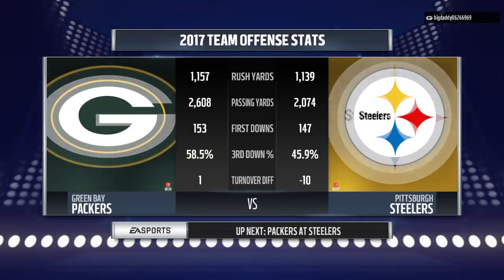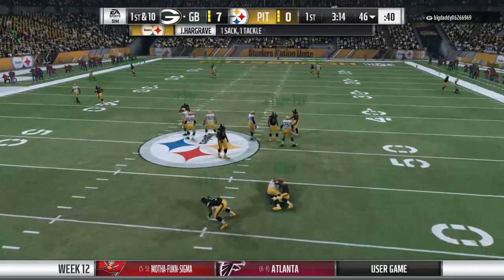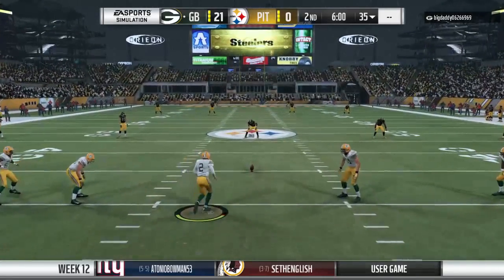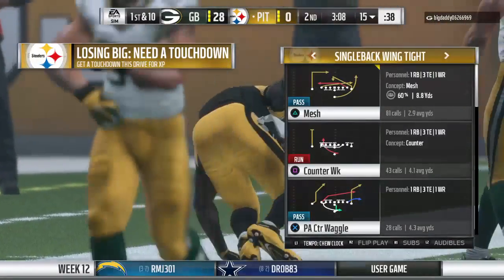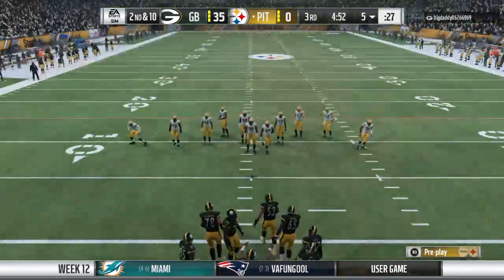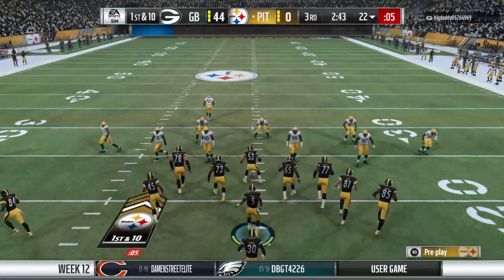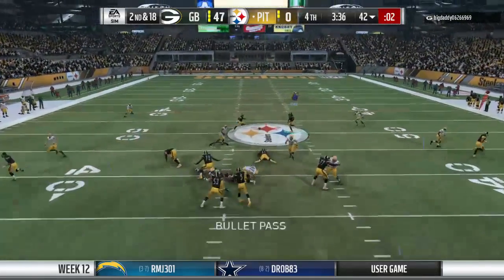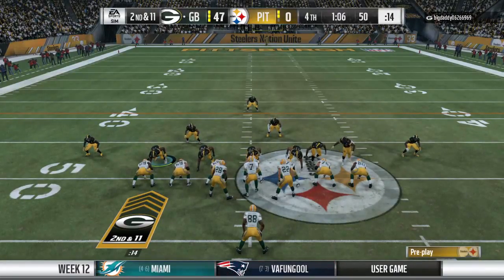COFL Franchise / Season I Week 12: Packers @ Steelers